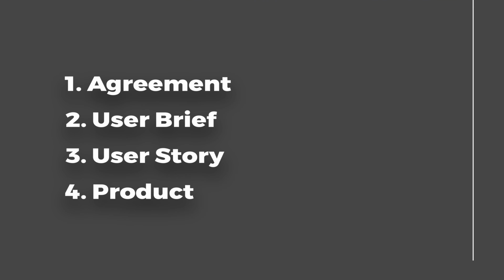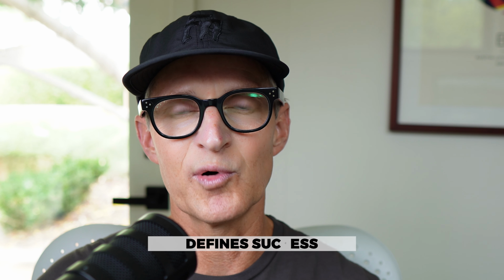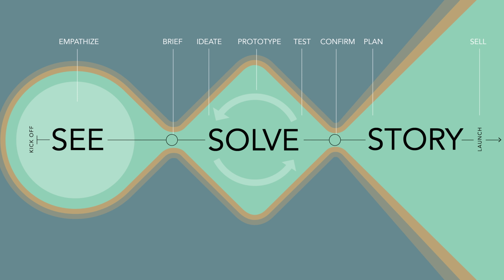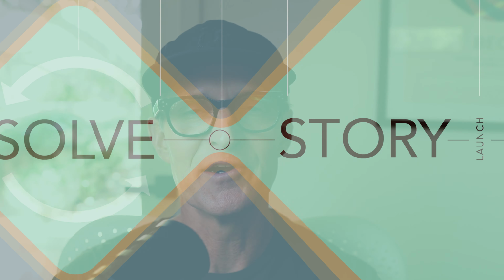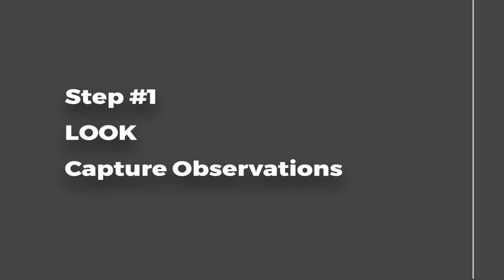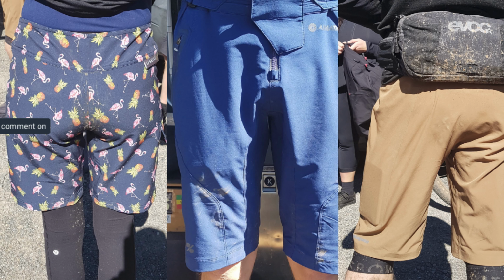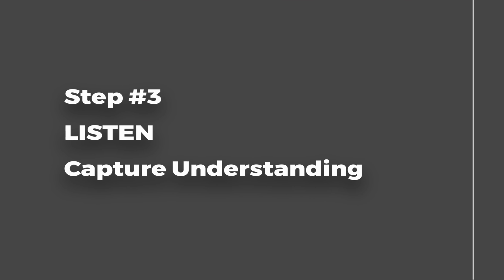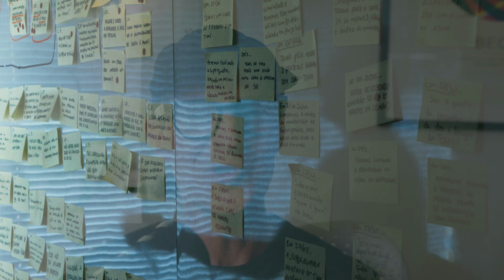Design Thinking Insights | TURBOCHARGE Your Product Briefs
Most product briefs suck! Yet, standout products must start with deep insights. Here's how. 🔴 Get your FREE PDF checklist to learn 3 Secrets for Creating Products That Stick.

🚀 Here are the ways to work with us here at A Human Thing:

We teach product creators a simpler approach to Design Thinking so they can level up their leadership and create standout products.

At A Human Thing, we’ve created a repeatable design thinking process to help you innovate, capture new markets, and craft more compelling stories. Whether you're an entrepreneur, product manager, or creative professional, our approach will help you unlock your full potential.